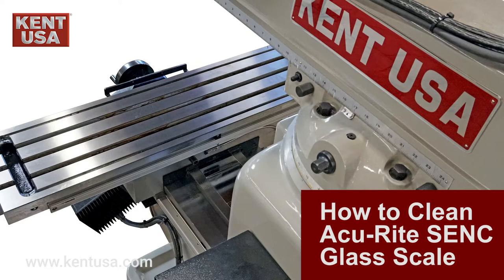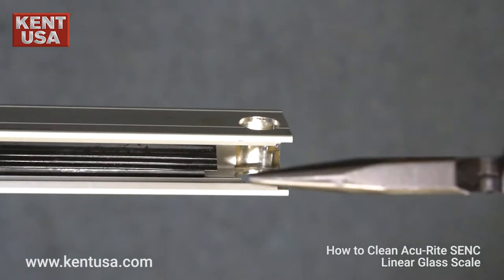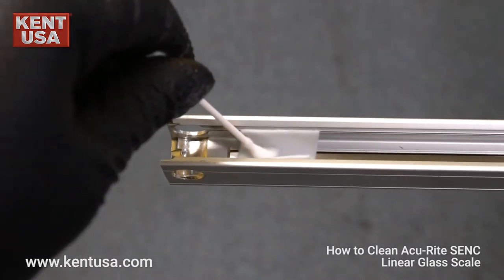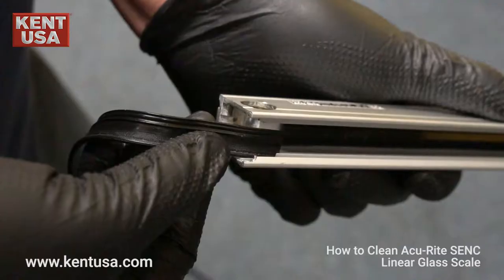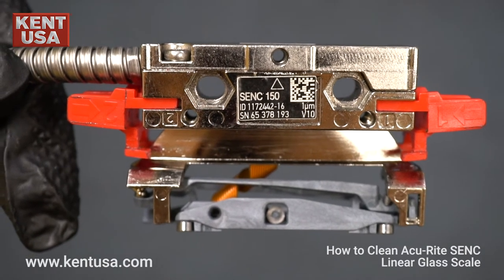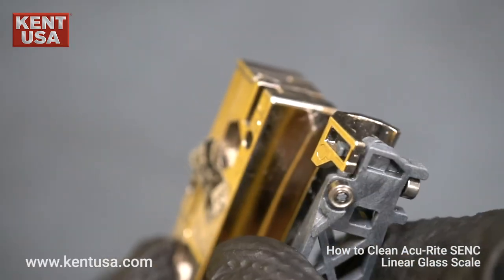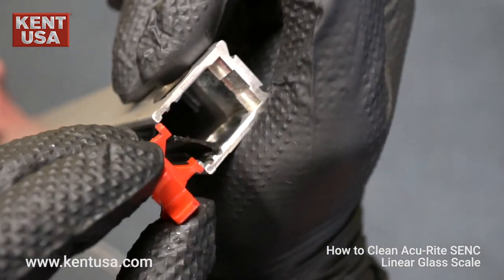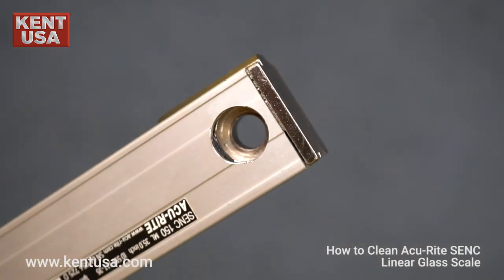Kent USA How to Clean Acu Rite SENC Linear Glass Scale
How to clean up Acu-Rite SENC Glass Scales

In this video, we will demonstrate how to properly clean your Acu-Rite SENC Glass Scales

Note: The new reader head is backwards compatible with the older model glass scales. However, the older reader head isn’t compatible with the newer model glass scales.

Here are the tools needed:
Needle nose pliers
Cotton swabs
Alcohol pads

1. Remove the end caps on both ends
2. Remove the reader head
3. Remove the plastic shield
4. Clean the glass scale using a pre-moistened alcohol pad. Use a cotton swab to guide it through.
5. Dry up any leftover debris using a dry cotton swab.
6. Clean the sensor on the reader head.
7. Reinstall the plastic shields.
8. Next, re-install the reader head. First, remove both red guide brackets to feed in the reader head without obstruction. Make sure that the tab and the ball socket are in place as shown. You can now feed the reader head through the railing.
9. Once the reader is seated properly, you can now reinstall the guide brackets. Make sure that the correct brackets are installed as labeled. (ie. A-A, 2-2; B-B, 1-1)
10. Lastly, reinstall the end caps.